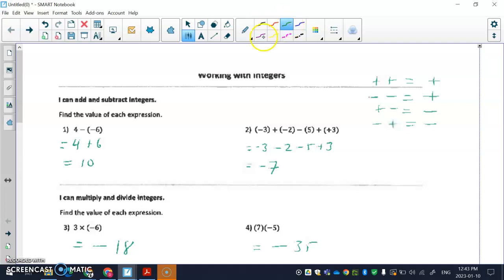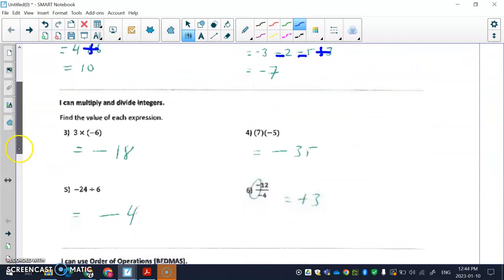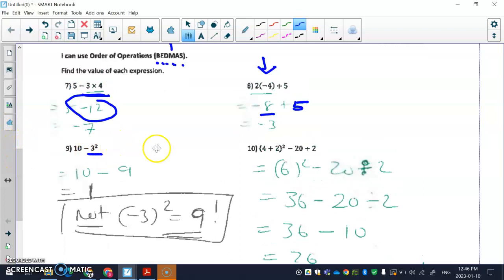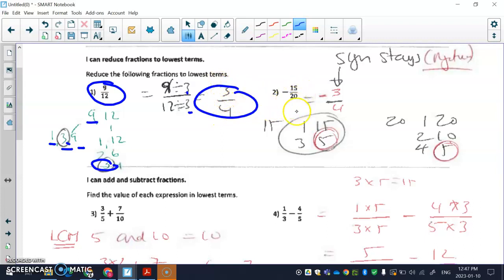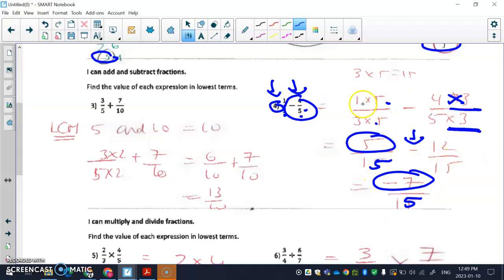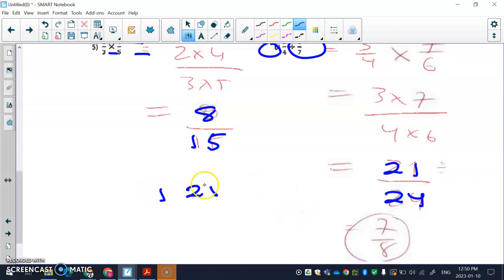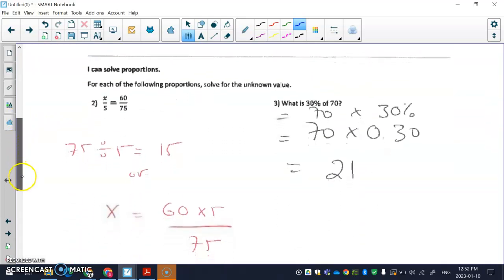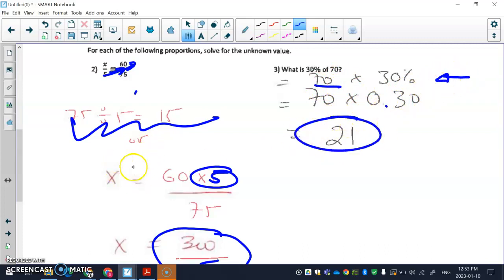MTH1W Review Part 1